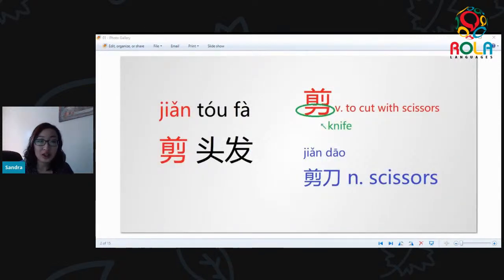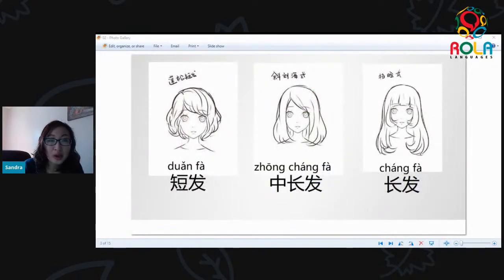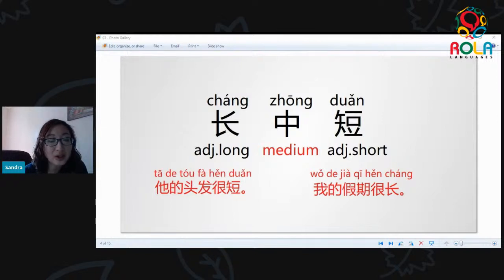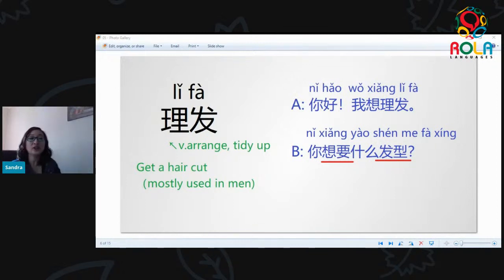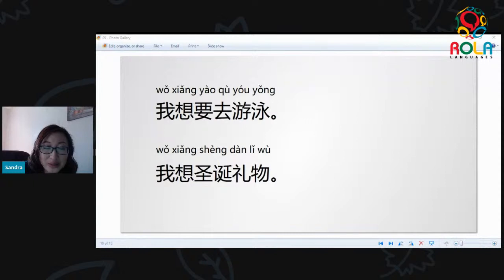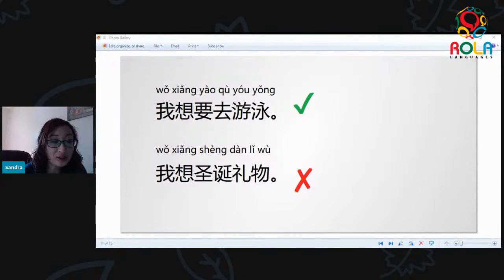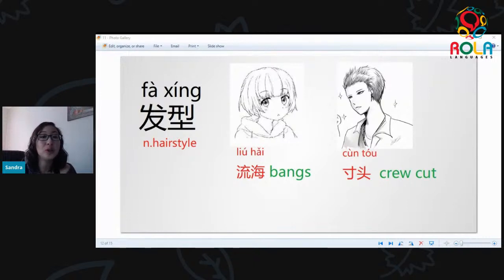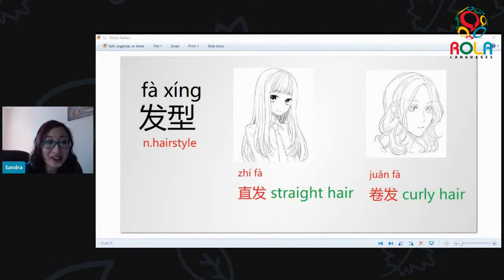Community Mandarin: 头发hair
Today let's talk about hair.